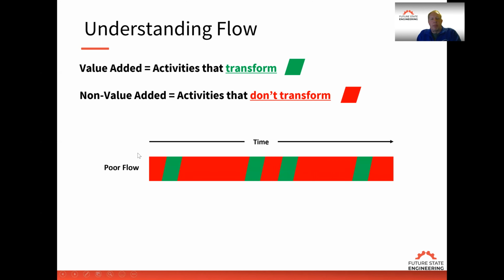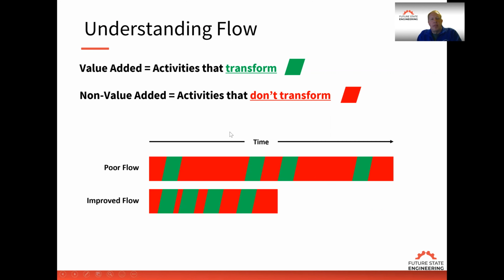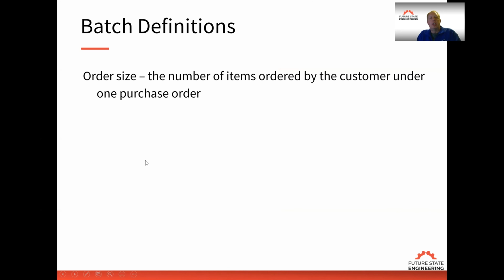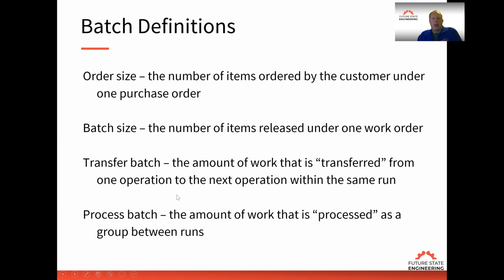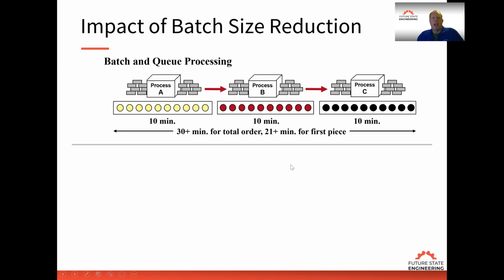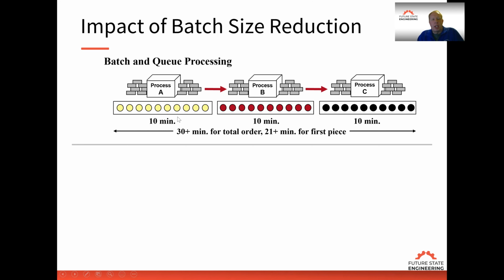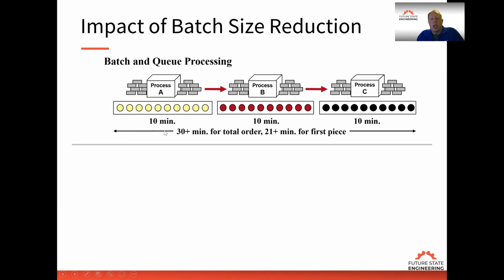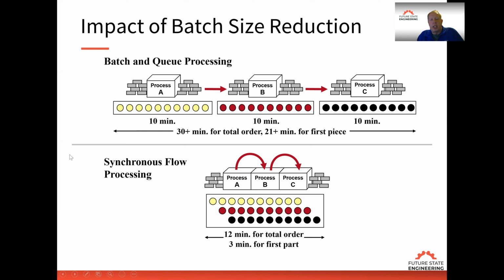Organizational Performance Part 7: Batch Sizing Decisions